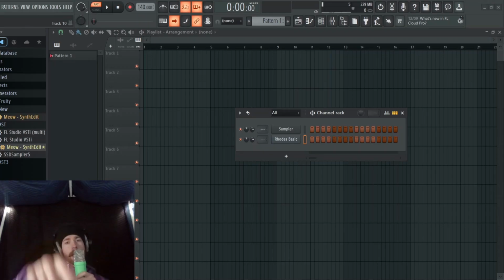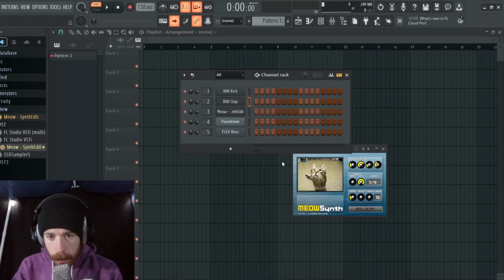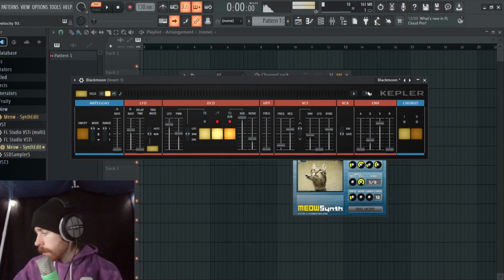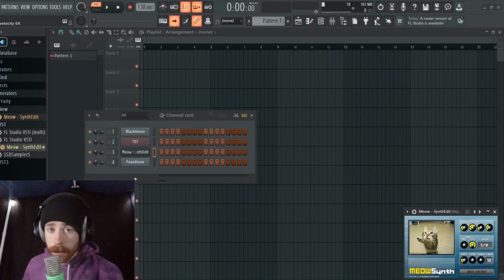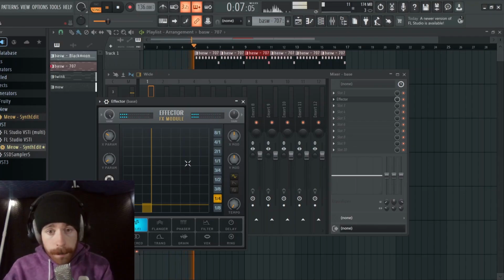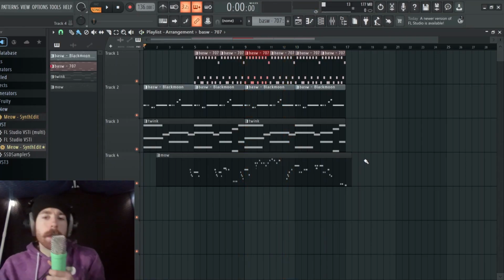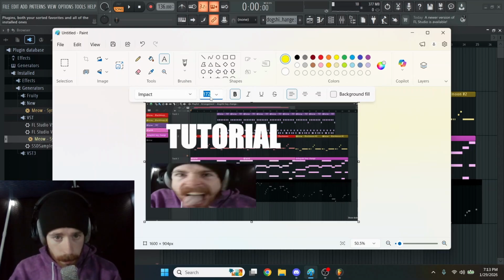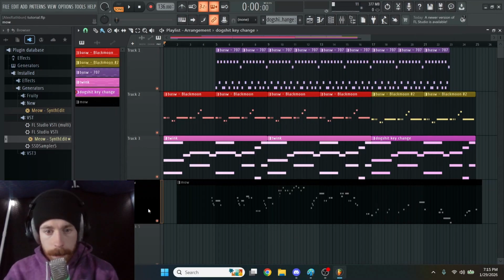ADHD banger tutorial (how to make BANGERS)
not a song today, but a FREAK instead.

hopefully anyone thinks its funny cuz editing in a laggy software on a laptop is probably right next to waterboarding on a tierlist somewhere

also sorry for the broken ass mic, im really good at taking care of expensive equipment and you can totally trust me in a guitar center